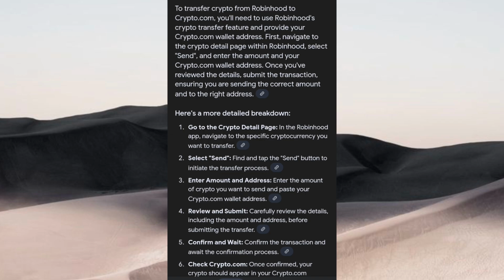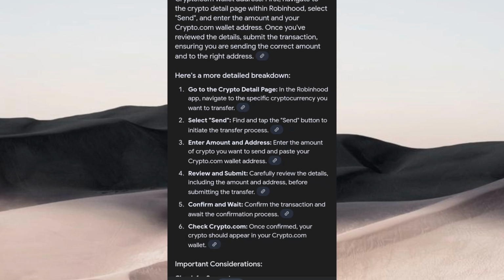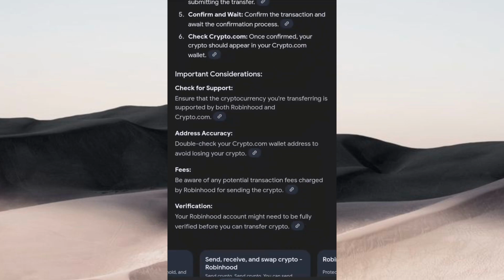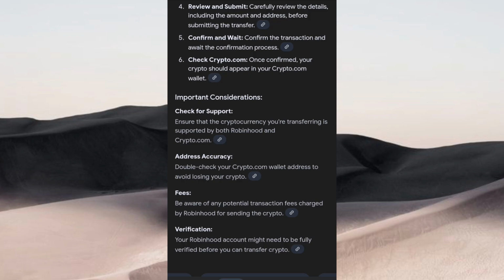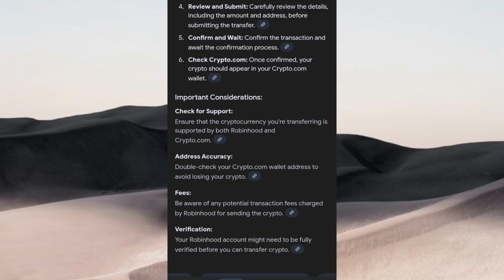HOW TO TRANSFER CRYPTO FROM ROBINHOOD TO CRYPTO.COM - STEP BY STEP TUTORIAL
In this step-by-step guide, I’ll show you exactly how to withdraw crypto from Robinhood and deposit it into your Crypto.com wallet safely and easily. Perfect for beginners and anyone switching platforms!

🔹 What You’ll Learn:
✔ How to enable crypto transfers on Robinhood
✔ How to find your Crypto.com deposit address
✔ Step-by-step process to send your crypto from Robinhood

VIDEO CHAPTERS:
00:00 INTRO
00:03 TUTORIAL